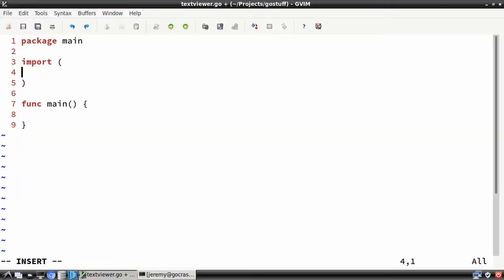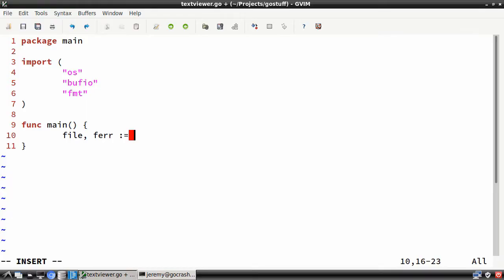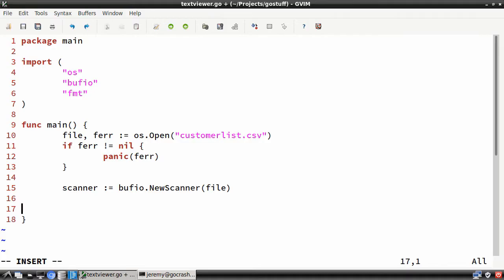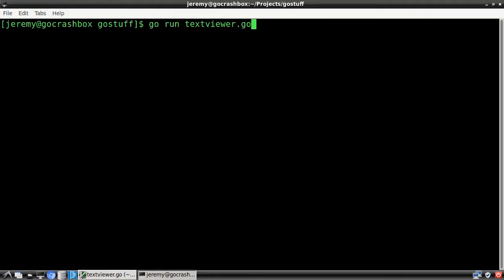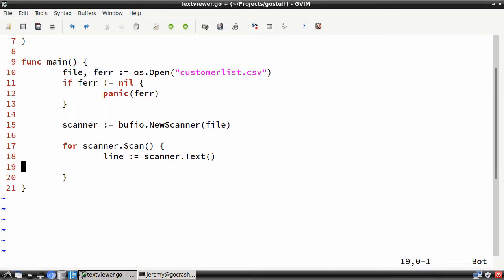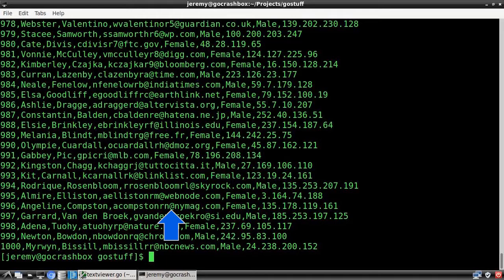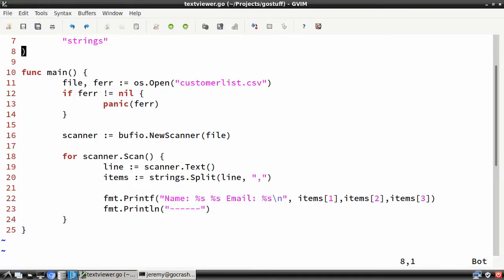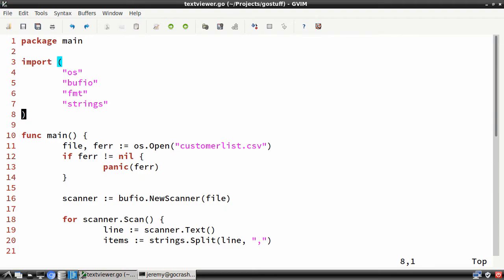How to Read a Text File with Go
This tutorial will show how to read a text file with Go. We'll split up a CSV file, read some of the fields, and do some formatting.